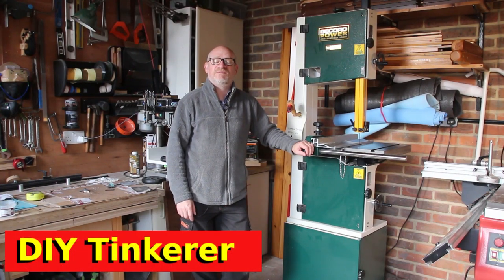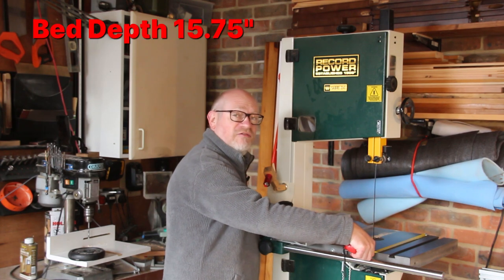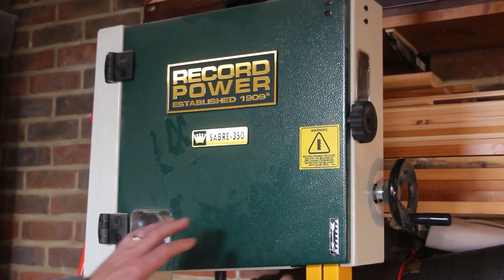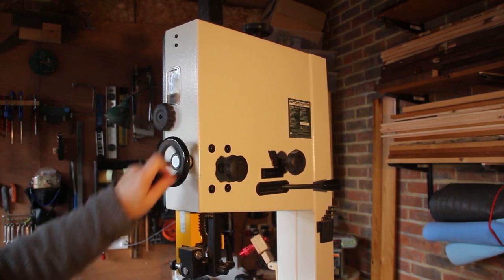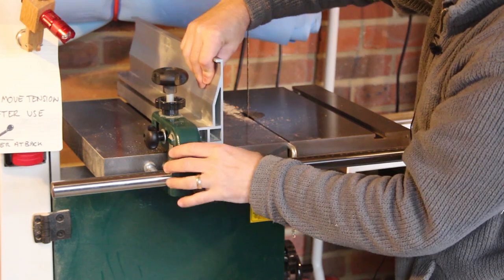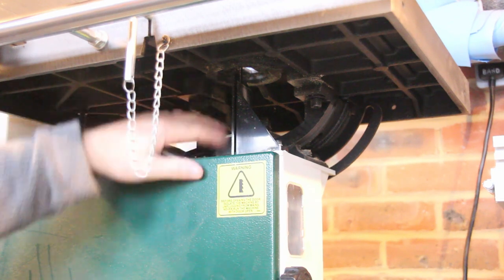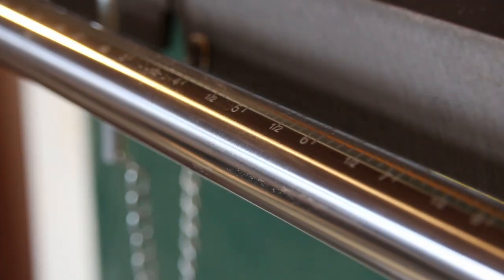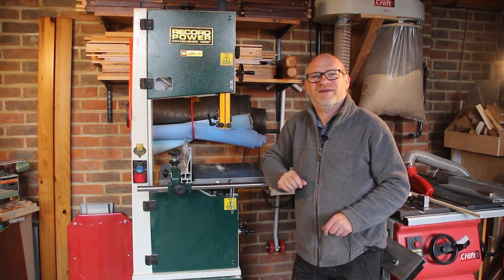112. Record Power Sabre 350 14" Bandsaw review (1 year of use)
This is a review of the UK made Record Power Sabre 350 band Saw a 14" bandsaw that might just be in a league of its own - find out what I think after a year of use in my workshop.

You will find me using the Record Power Sabre 350 bandsaw in most my videos, it is such a versatile machine and a joy to use, but there are a few issues and still room for improvement.